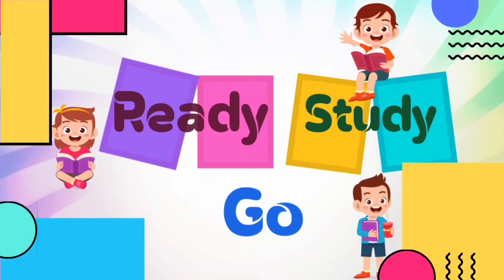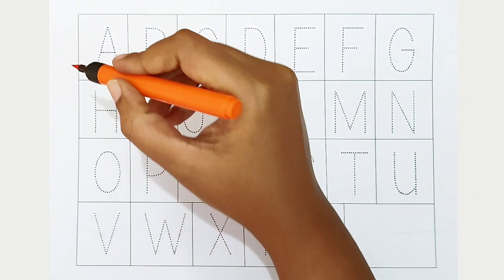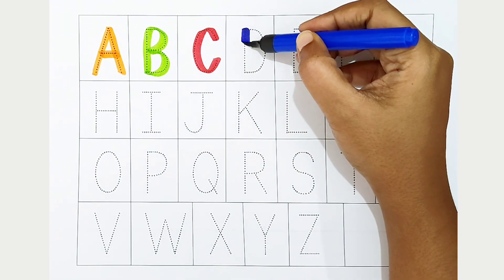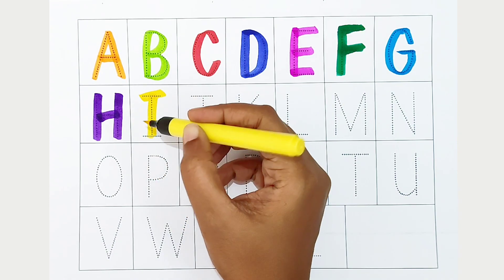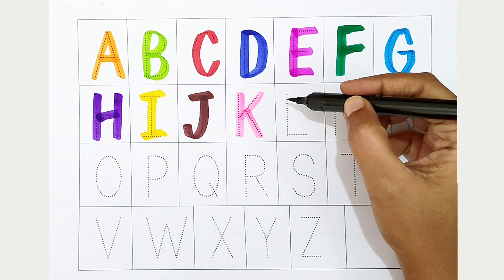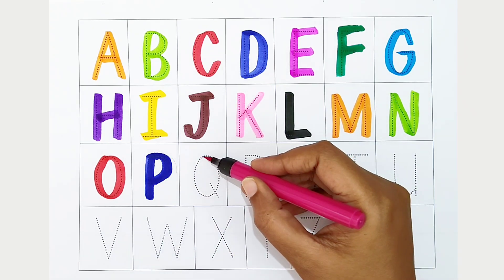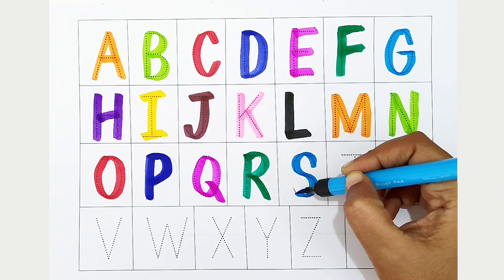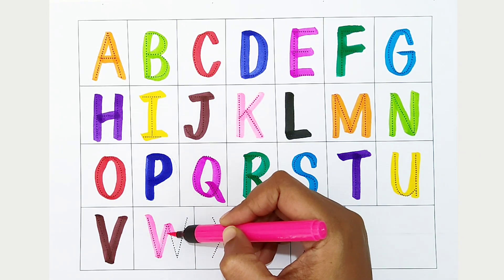ABCD alphabet song, ABC songs for children, Kids Learning Video, A For Apple, B For Ball, Phonics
Your query
abcd
Alphabet songs
abcdefg
abcde alphabet
abc songs
abcd rhymes
phonics
phonics sound
English Alphabet
Alphabet songs for children
abcd varnamala
english varnamala
rhymes for kids
abcd cartoon
a for apple b for boy
alphabet songs
a for apple a for ant
nursery rhymes
abcd alphabet
abcd varnamala
abcd varnamala
english varnamala
english alphabet
A for apple
kids alphabet
alphabet for kids
abc song
a for apple b for ball c for
alphabet song
apple apple
abcd abcd
Number
Numbers
123
1234
1234 numbers
number counting
Counting 1234